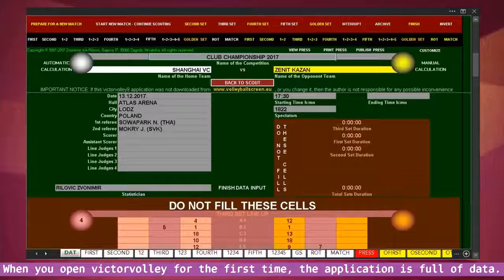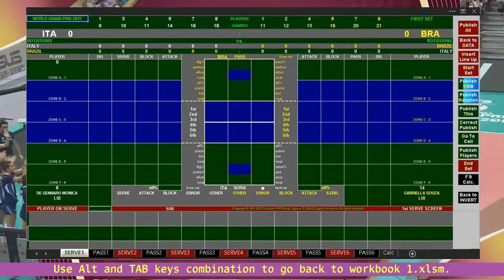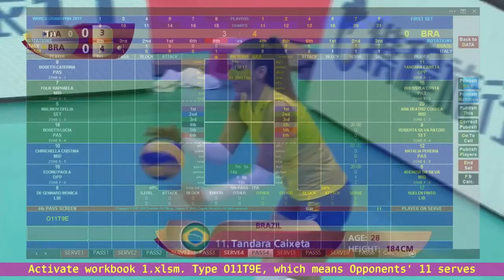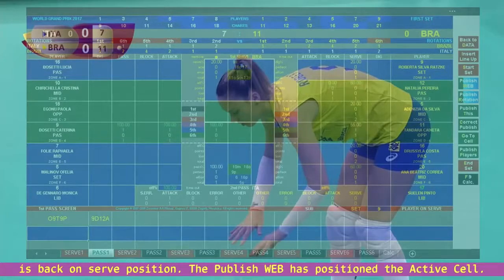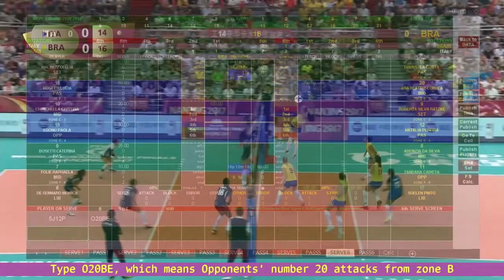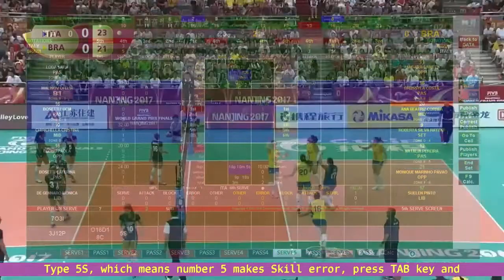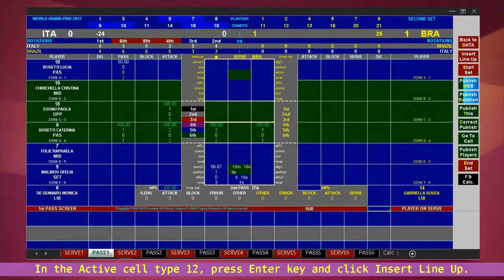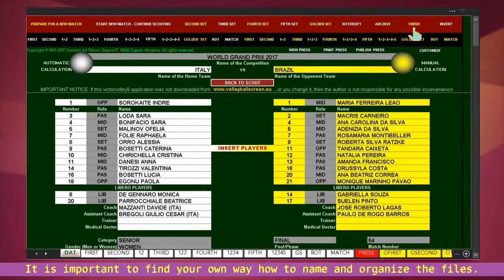victorvolley36 Scouting Video Tutorial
The Scouting Video Tutorial of the last World Grand Prix Final Match between Italy and Brazil. This Tutorial contain screen shots of every contacts that players made during the first set, as background pictures. In that way you easily understand how to evaluate performance of the players for every volleyball element and type them as codes. Overlaid screenshots of the scouting screen are displayed for every code that you type into the application. The subtitles explain codes and players actions.